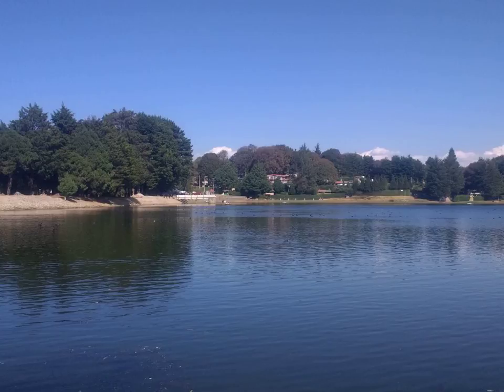Military step - Wikipedia Article Audio